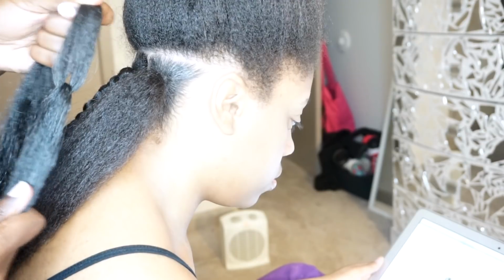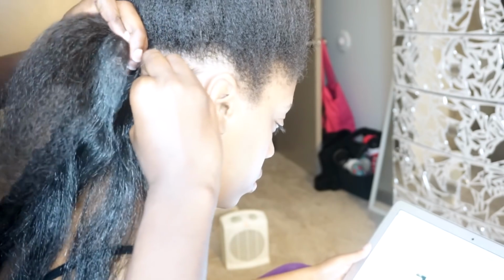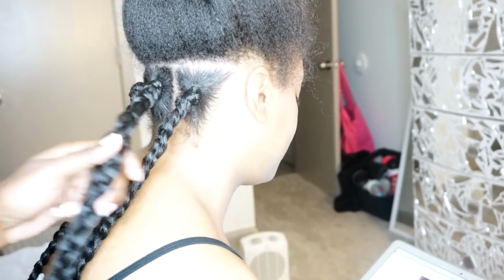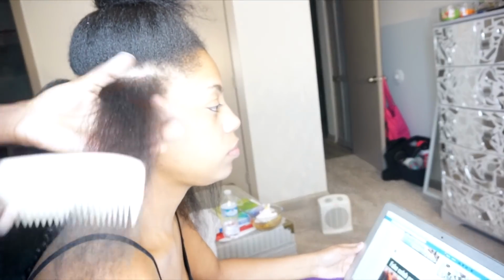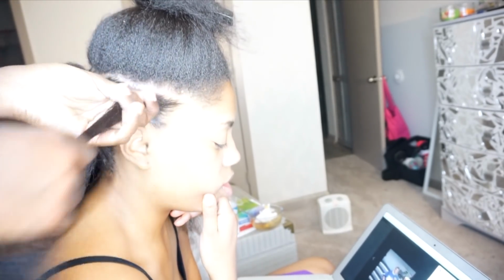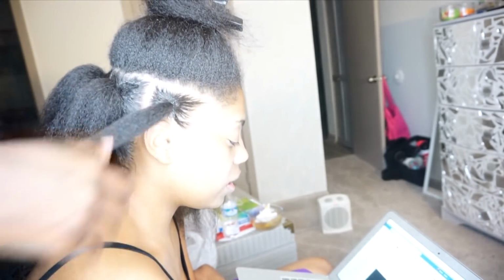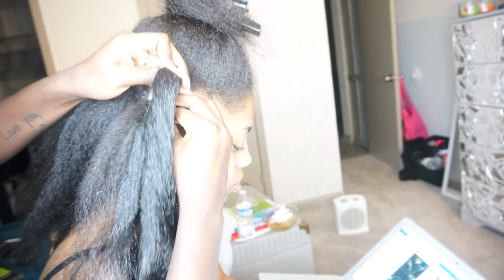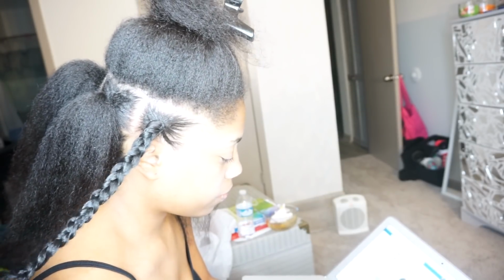Easy Jumbo/Dookie Box Braids (Rubberband Method)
How to do box braids using the rubberband method!

personal + business.